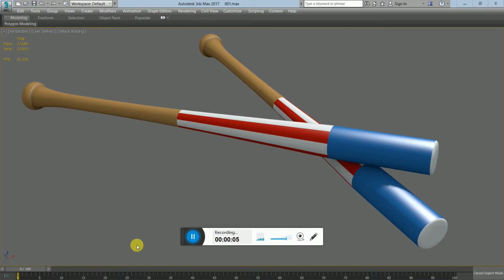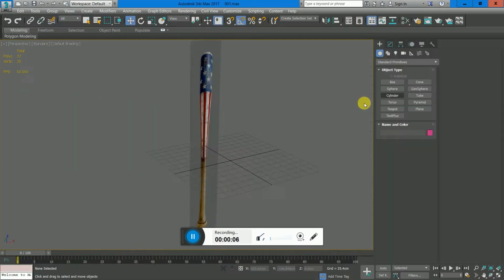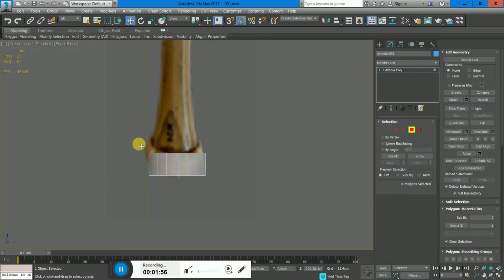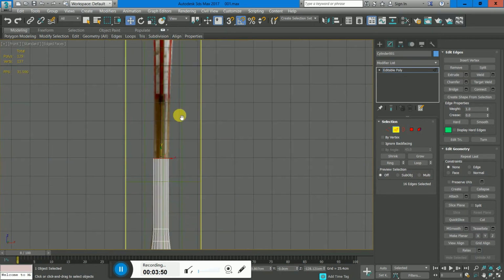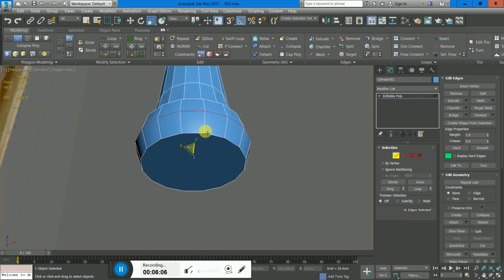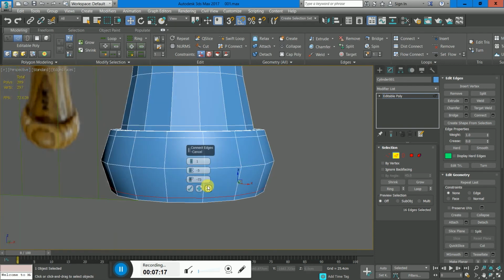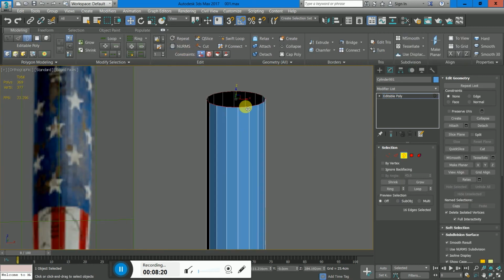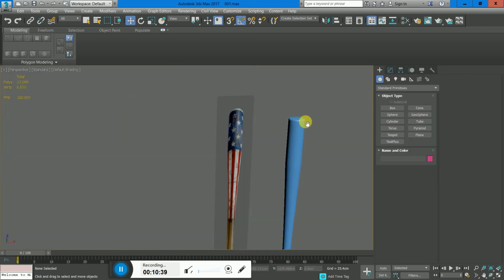Far Cry 5: Bat Modeling Tutorial in Autodesk 3Ds max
In this video tutorial I will show you how to model a bat from Far Cry 5 using Autodesk 3ds max and hard surface modeling techniques.

If you want to learn how to become a game designer and learn how to make your own game. Autodesk 3ds max is great software for beginners.